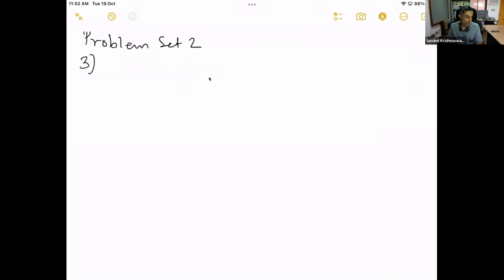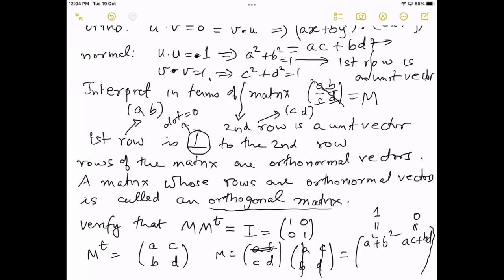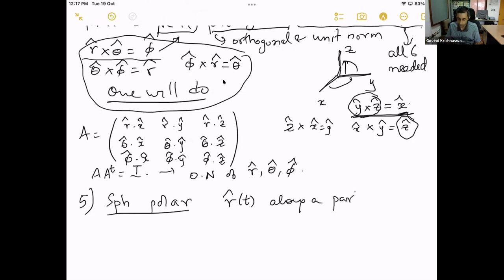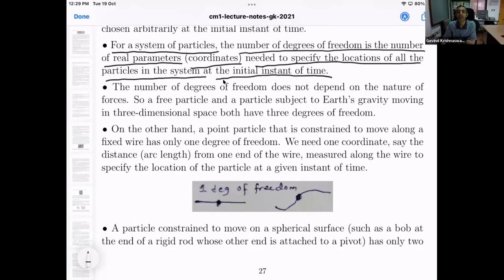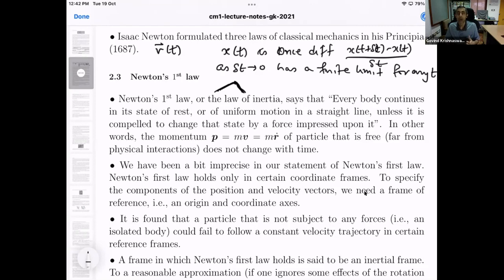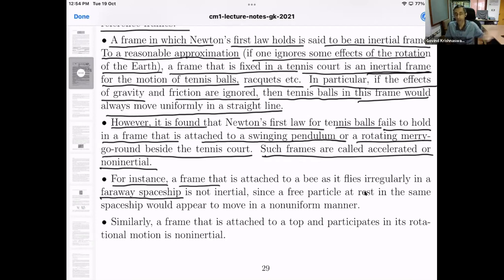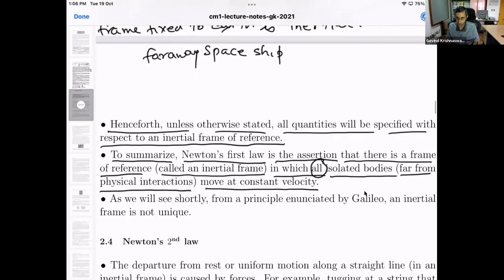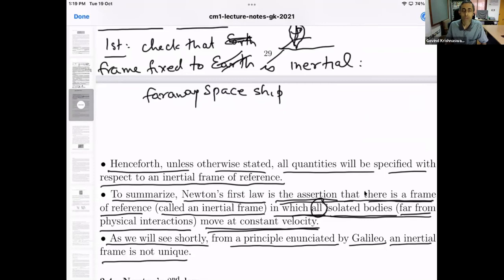Classical Mechanics 1 - Lecture 8 - Govind S. Krishnaswami - 19.10.2021